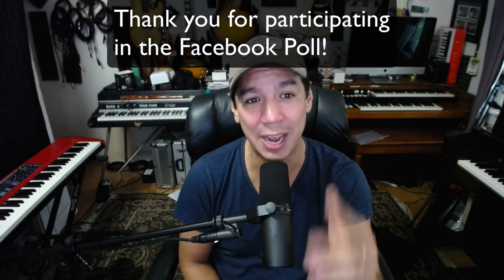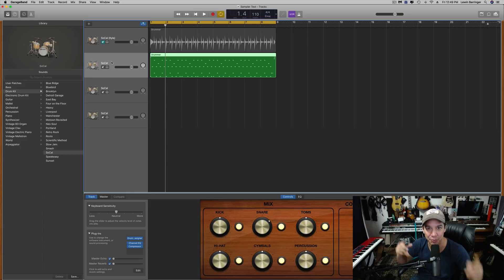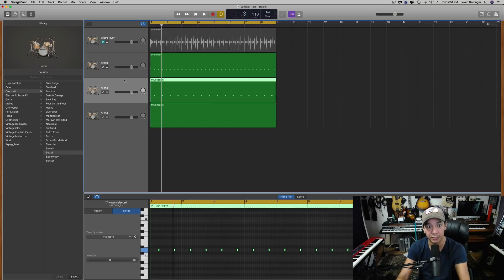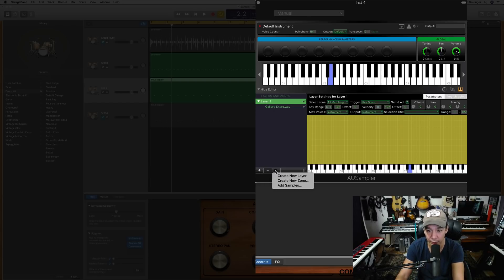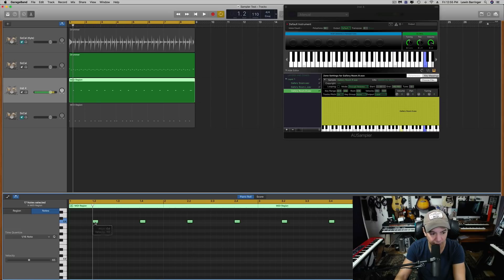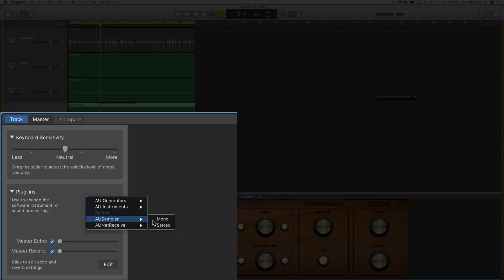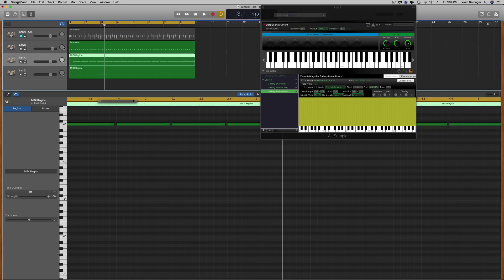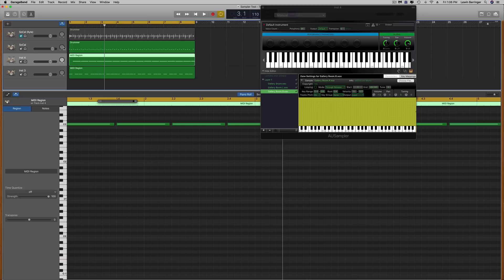Garageband Tutorial: How to Load Samples into Garageband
This is a great way to augment the drums inside of Garageband. Just imagine it, you can now change the snare on your favorite drum kit! The Garageband Sampler is an extremely powerful tool that you should be familiar with. Here's how we do the drums.